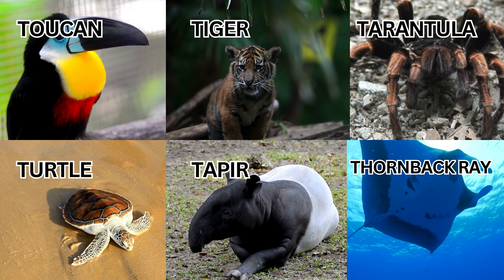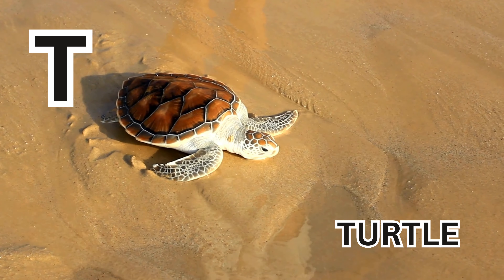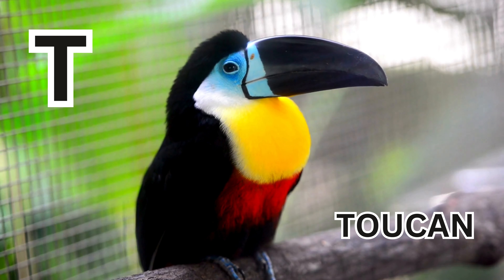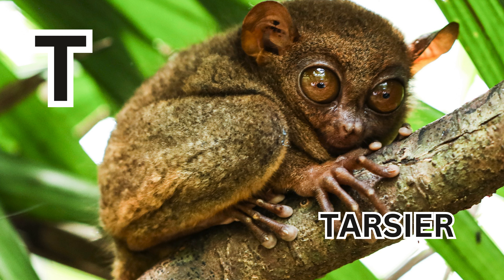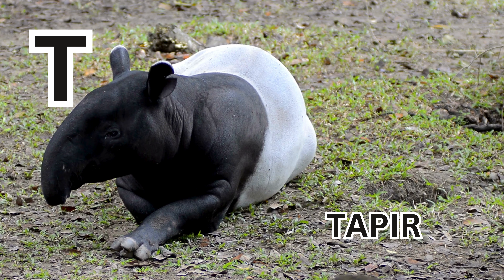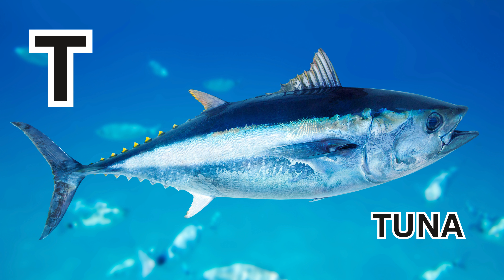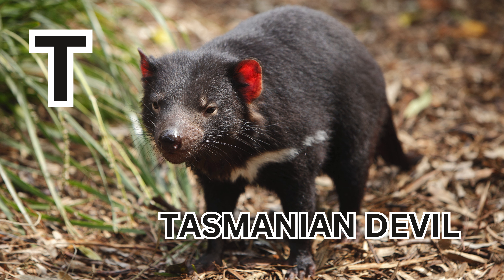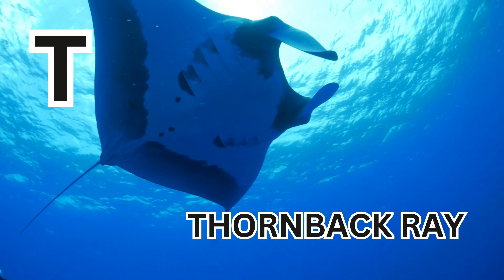Tiny T Treasures: 10 Baby Animals Starting with T for Kids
Embark on a journey of discovery with 'Tiny T Treasures: 10 Baby Animals Starting with T for Kids,' an enchanting educational series designed to introduce young learners to the delightful world of baby animals whose names begin with the letter T.

From the tender moments of Turtle hatchlings to the playful leaps of Tiger cubs, this video is a celebration of the incredible variety of baby animals starting with T. Each episode focuses on a different T-named baby animal, blending beautiful visuals with simple spelling lessons and captivating facts, making learning both fun and informative.

Ideal for preschoolers and early learners, these videos aim to expand vocabulary, ignite curiosity about nature, and enhance phonics skills. Join us as we explore the wonders of T-named baby animals, making each learning moment memorable.